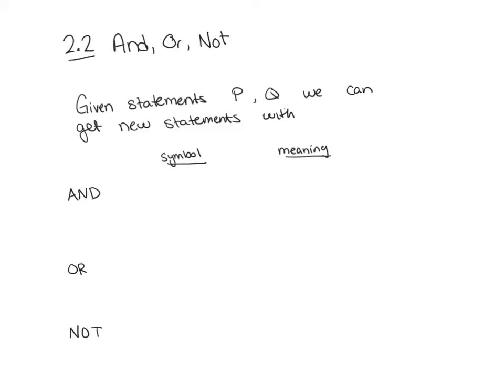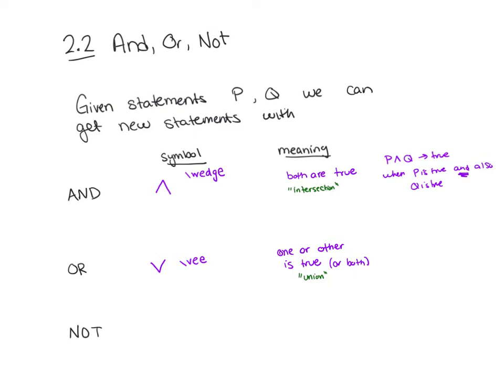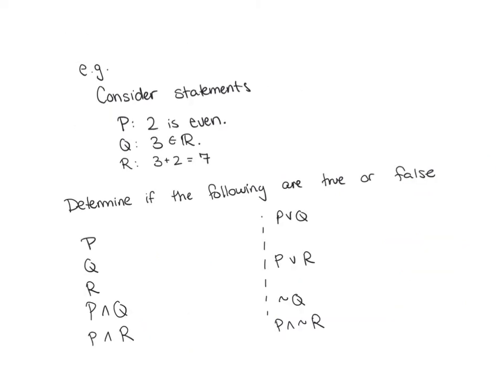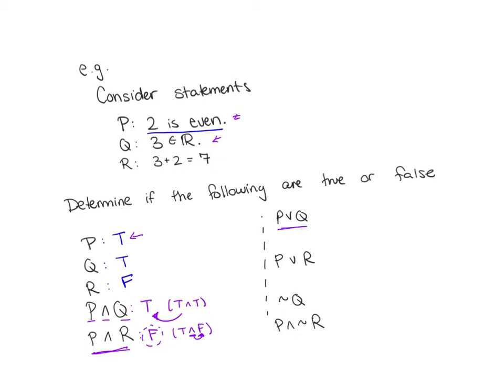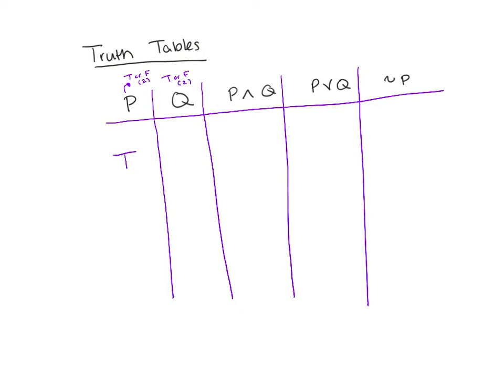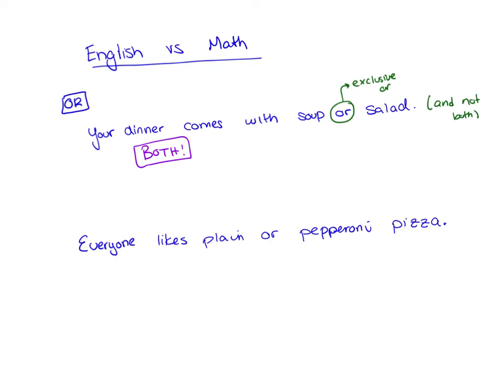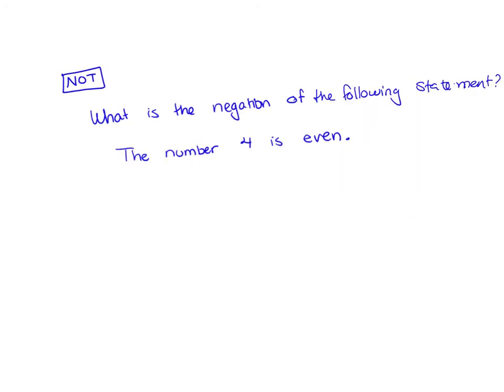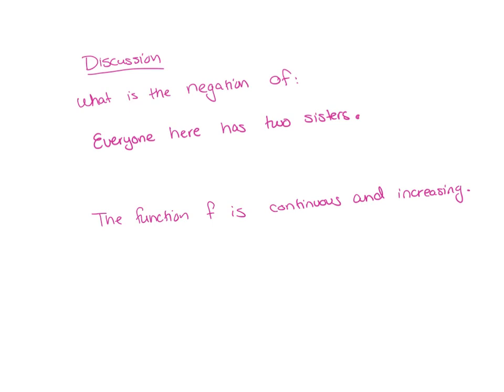2.2 And, or, not